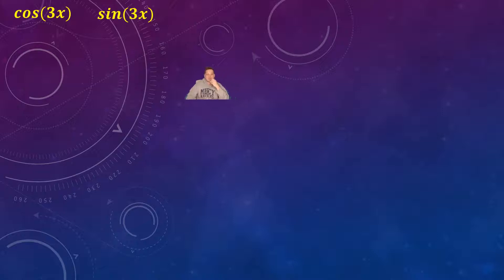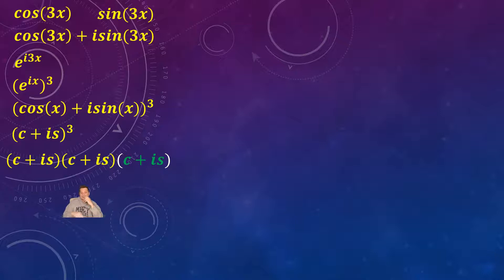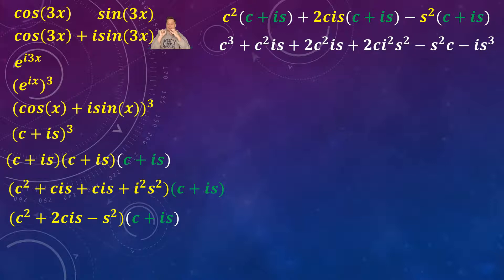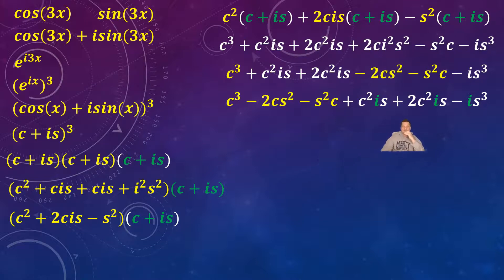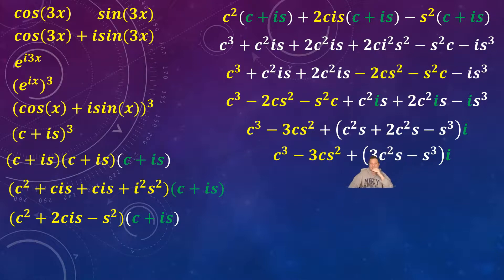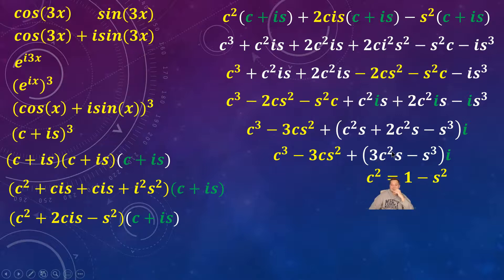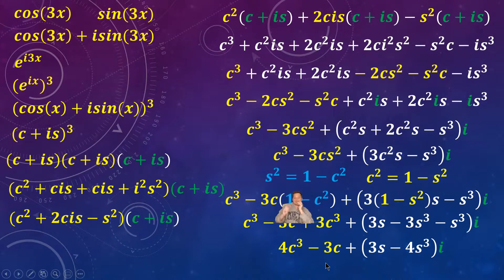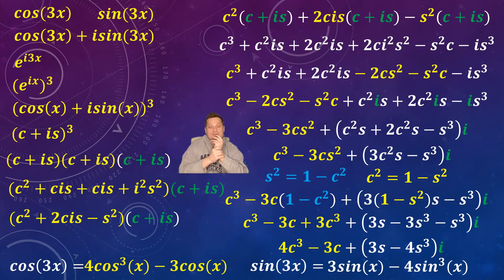Identies for cos(3x) and sin(3x) using complex numbers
In this video, we will explore identities for cosine of 3x and sine of 3x by using complex numbers. First, we write cosine 3x plus i sine 3x in the exponential form of e to the i 3x. Then, we apply the basic rule of exponents and simplify the expression. We label cosine x as C and sine x as s to make it more compact. Next, we expand the expression and combine like terms. By regrouping, we can obtain a complex number where the yellow piece represents the real part and the white piece represents the imaginary part. We then replace s squared and C squared with the Pythagorean identity to isolate C squared and s squared respectively. Finally, we simplify the expression to obtain the identities. The identity for sine of 3x is 3sin(x) - 4sin^3(x), while the identity for cosine of 3x is 4cos^3(x) - 3cos(x).

🔍 Keywords complex numbers, trigonometry, cosine, sine, identities, Pythagorean identity, exponential notation, algebra.

❓ Questions
1. What are the identities for cosine of 3x and sine of 3x?
Answer The identity for sine of 3x is 3sin(x) - 4sin^3(x), while the identity for cosine of 3x is 4cos^3(x) - 3cos(x).
2. What form of complex numbers do we use to derive the identities?
Answer We use the exponential form of e to the i 3x to derive the identities.
3. What basic rule of exponents do we apply to the expression?
Answer We raise e to the i-x to the third power.
4. How do we simplify the expression to obtain the identities?
Answer We expand and regroup the expression, then replace s squared and C squared with the Pythagorean identity to isolate C squared and s squared respectively. Finally, we simplify the expression to obtain the identities.
5. What are the keywords related to the video?
Answer complex numbers, trigonometry, cosine, sine, identities, Pythagorean identity, exponential notation, algebra.
Step by step directions for deriving identies for cos(3x) and sin(3x) using complex numbers.